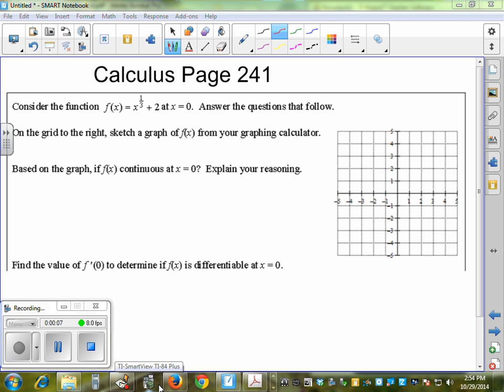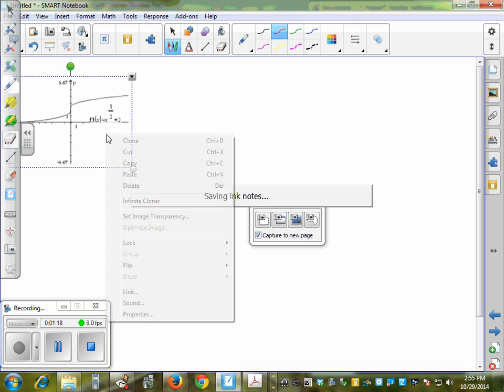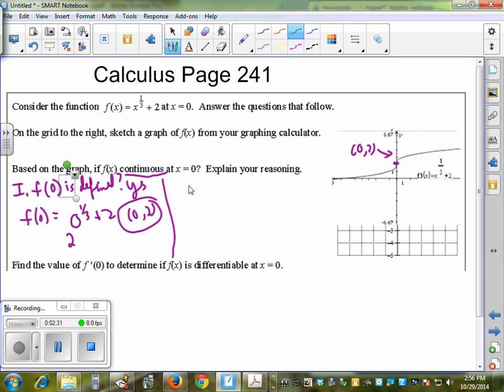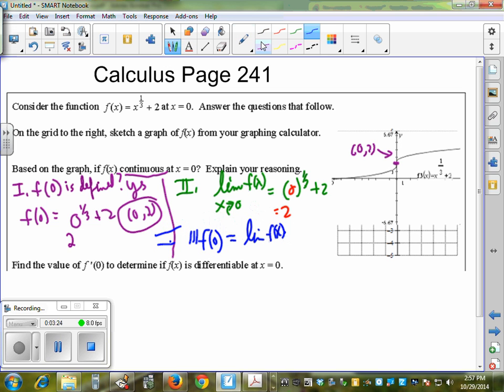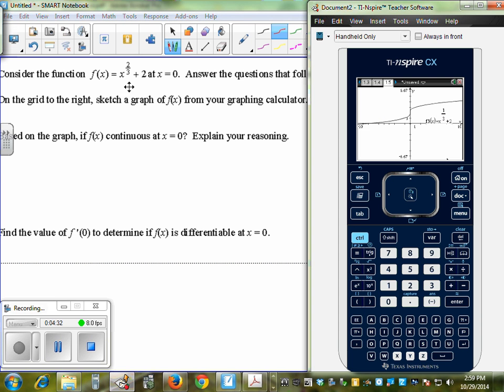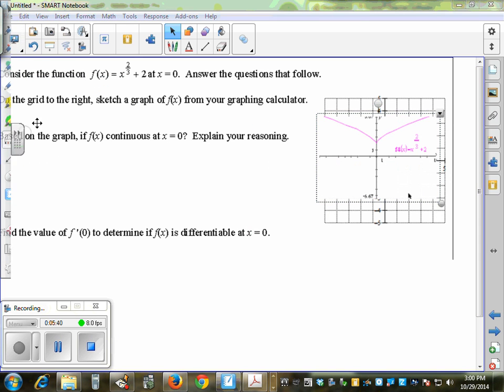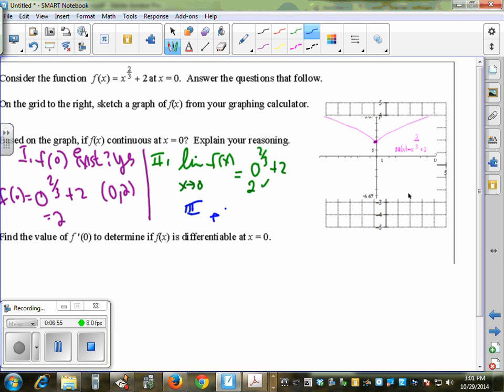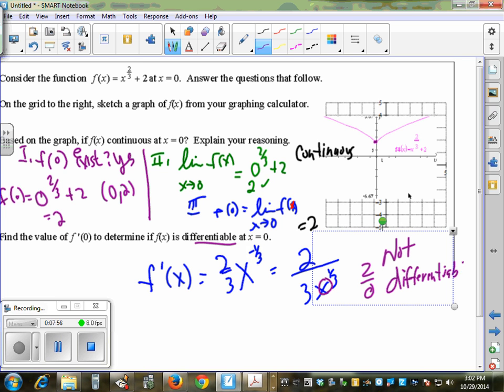Calculus page 241